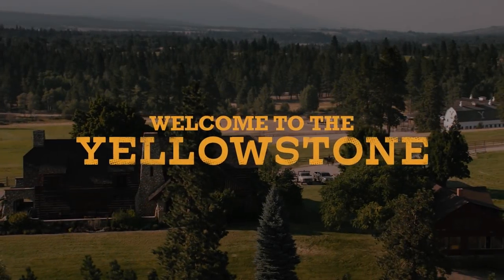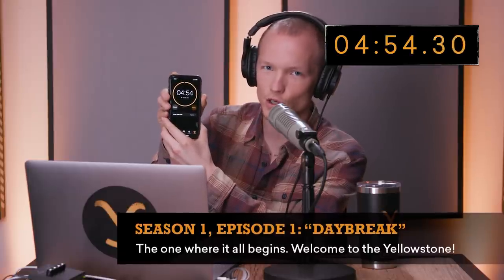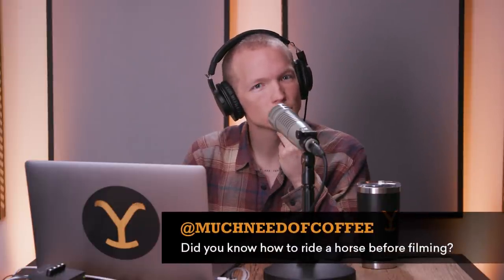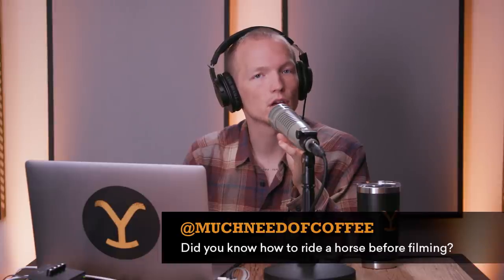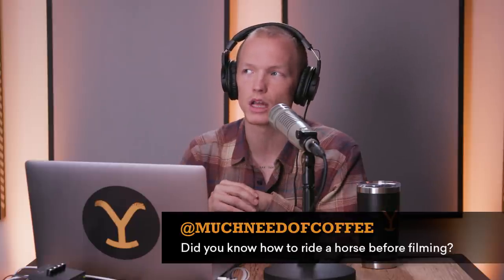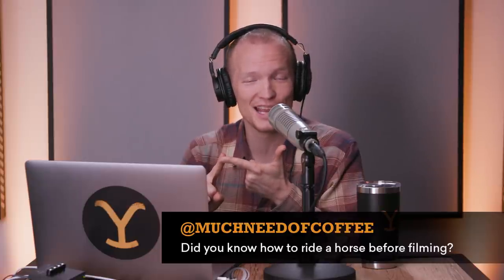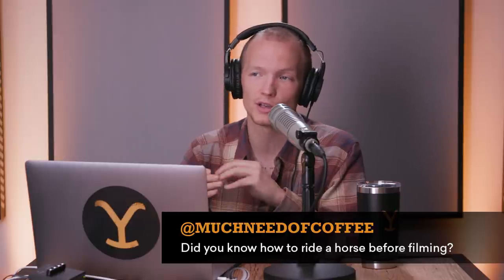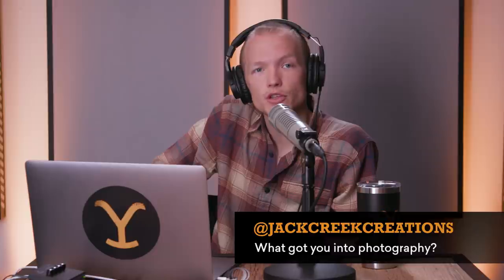'Welcome to the Yellowstone' Episode 1 | Paramount Network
Relive all the excitement of season 1 with Jefferson White (aka Jimmy Hurdstrom). Jefferson breaks down the series premiere “Daybreak”, takes fan questions, and listens to fan voicemails during episode 1 of Welcome to the Yellowstone. Yellowstone, summer’s No. 1 drama, returns Father’s Day, Sunday June 21, 2020, only on Paramount Network.

Yellowstone is a drama series that follows the Dutton family, led by patriarch John Dutton (Kevin Costner). The Duttons control the largest contiguous ranch in the U.S. and must contend with constant attacks by land developers, clashes with an Indian reservation and conflict with America's first national park.